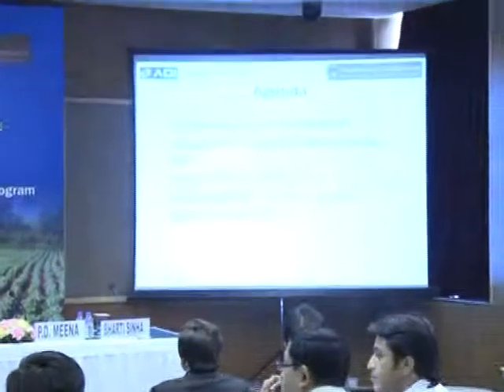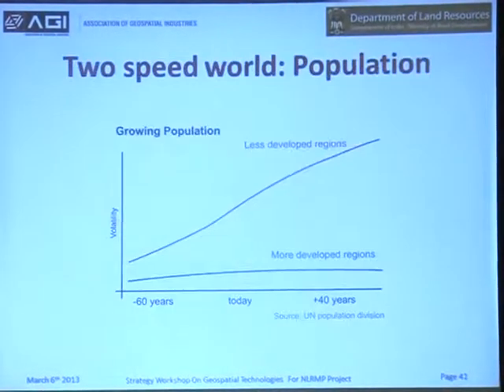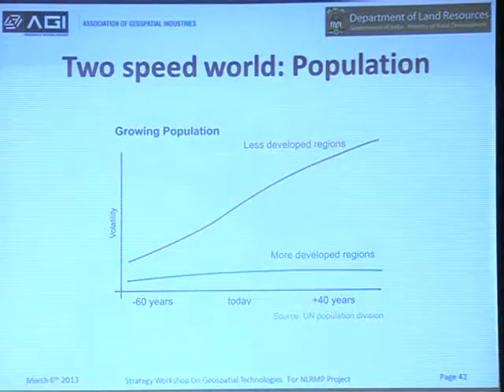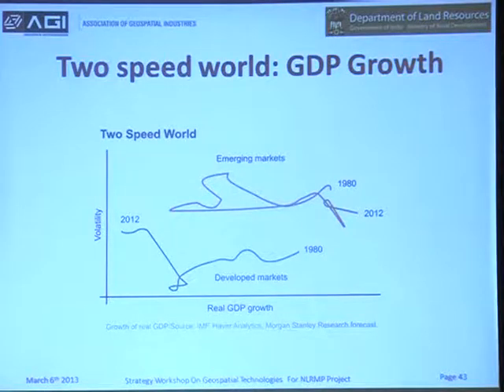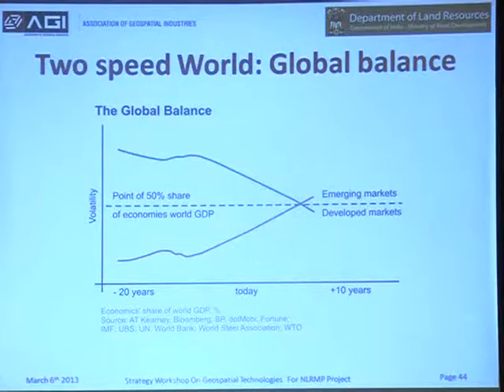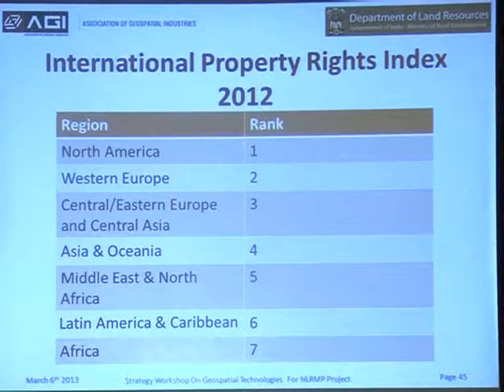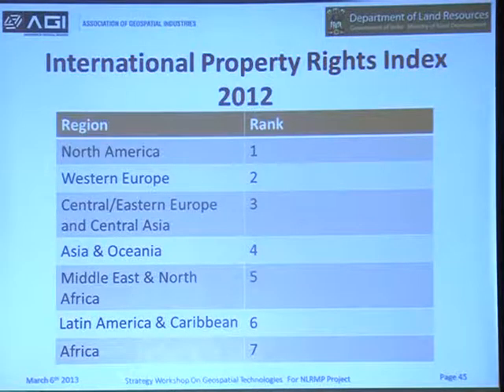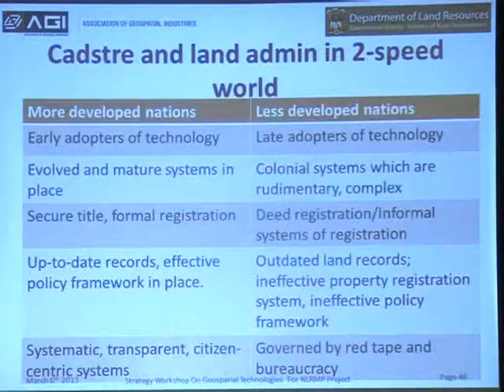Industry Presentation by Geospatial Media and Communications Pvt Ltd.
Association of Geospatial Industries & Ministry of Rural Development (Department of Land Resources)

Strategy Workshop for Geospatial Technology for National Land Records Modernization Program

Date: 6th March 2013; Venue: Jacaranda II India Habitat Centre, New Delhi